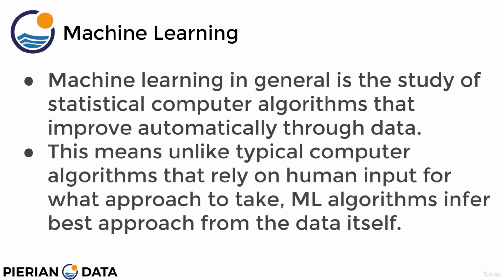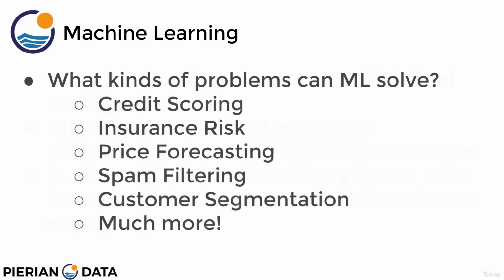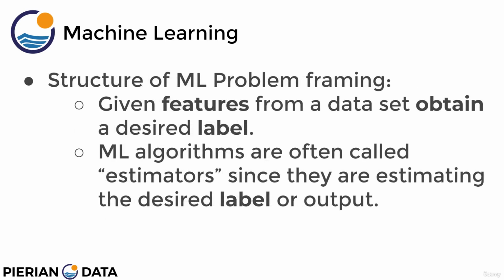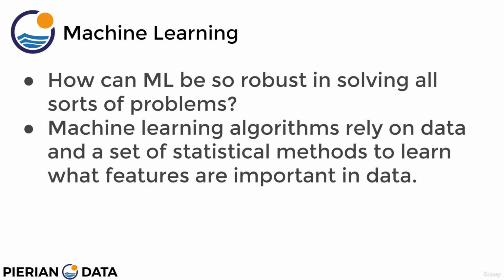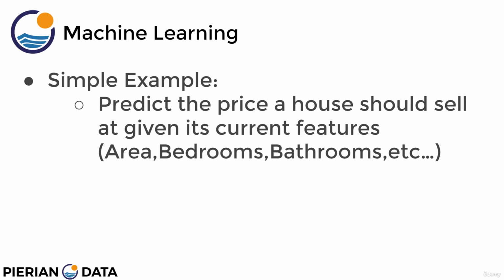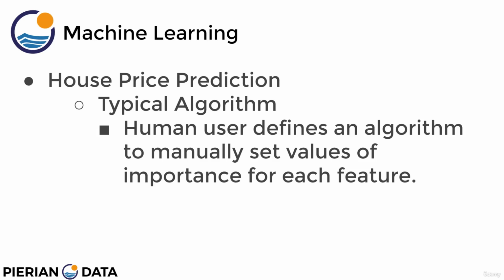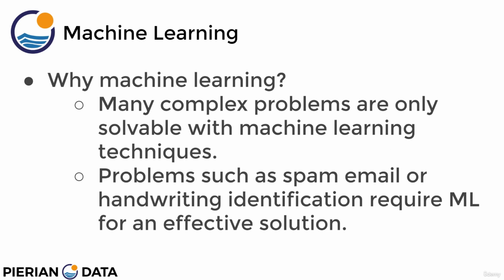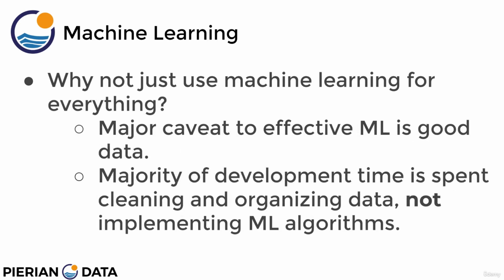𝑾𝒉𝒚 𝑴𝒂𝒄𝒉𝒊𝒏𝒆 𝑳𝒆𝒂𝒓𝒏𝒊𝒏𝒈